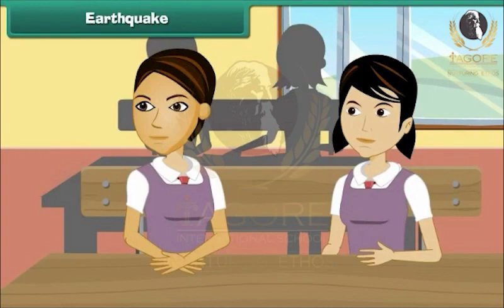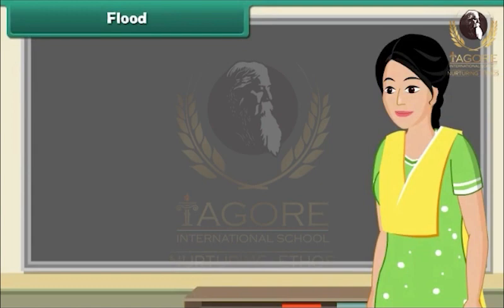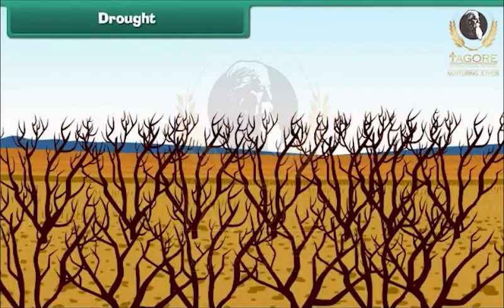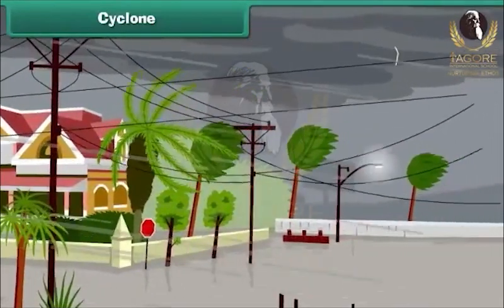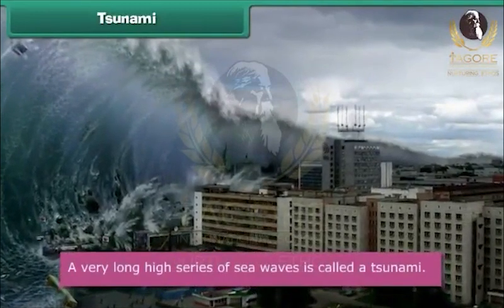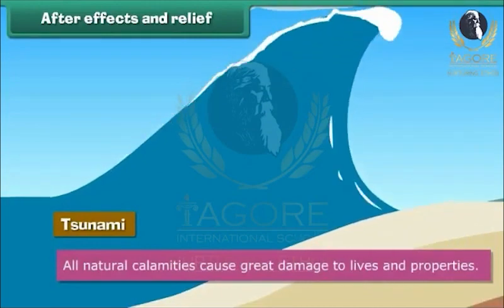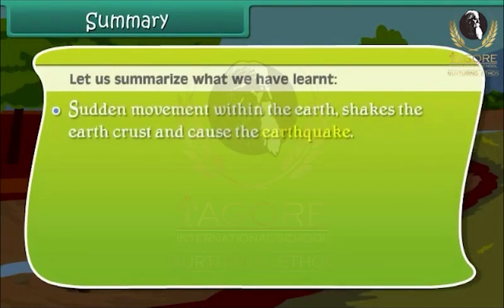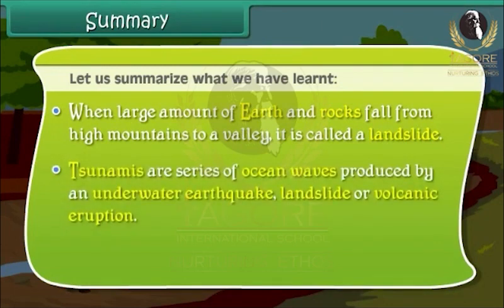Class 5th || Science || Natural Calamities || Tagore International School, Sakri, Bilaspur